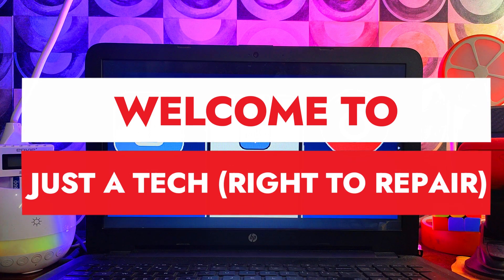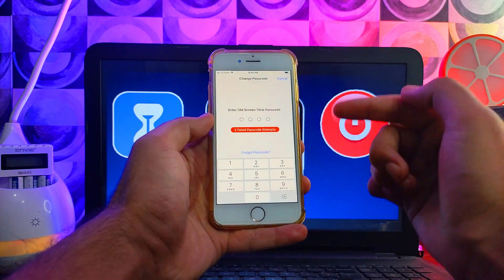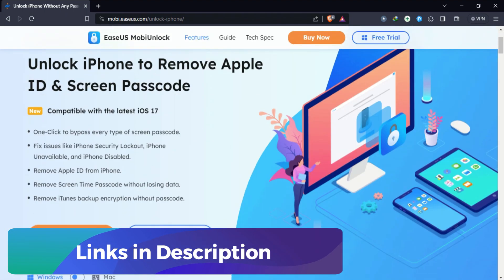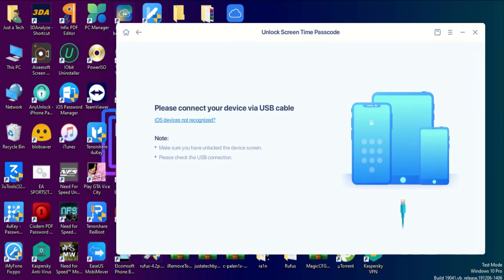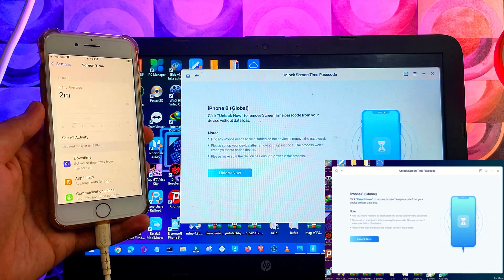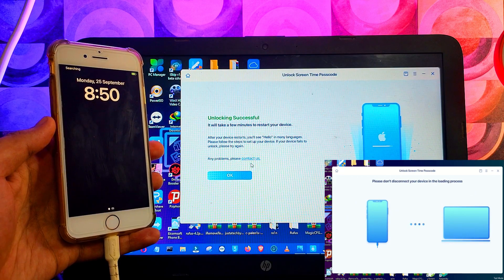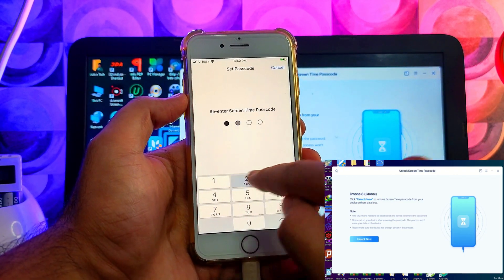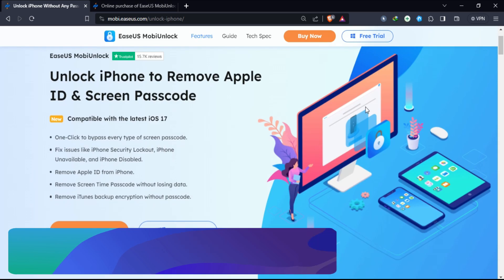Forgot iPhone Screen Time Passcode ? Remove/Reset Screen Time Passcode on iPhone/iPad iOS 17/16/15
(Ad) Download EaseUS MobiUnlock and Remove Screen Time Passcode on iPhone/iPad/iPod on Latest iOS 17/16/15 in Single Click for Windows & Mac.

By Justatech
By iJustatech
By iamjustatech